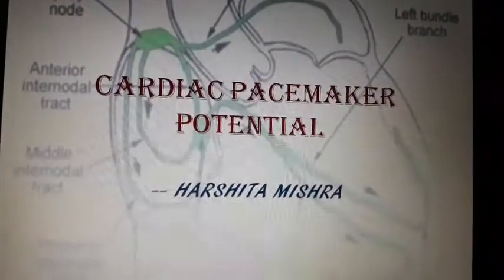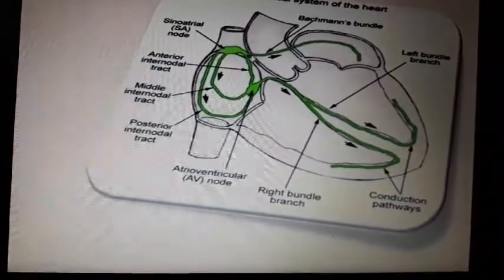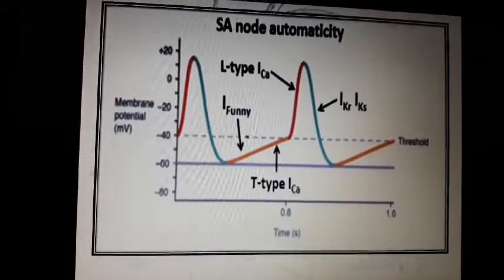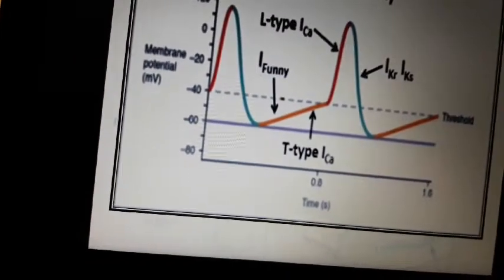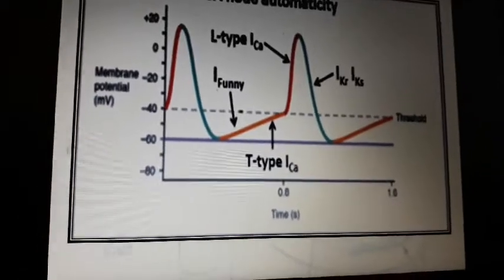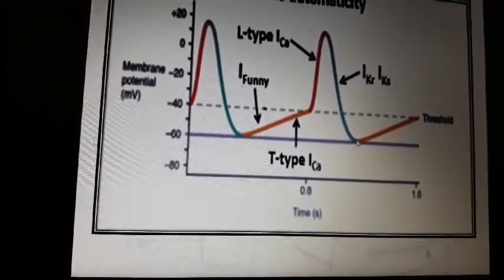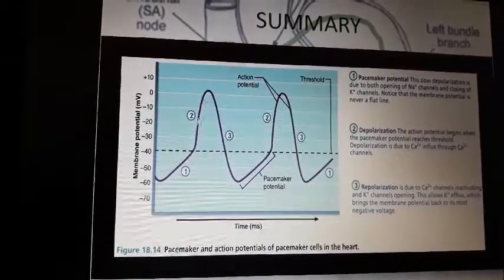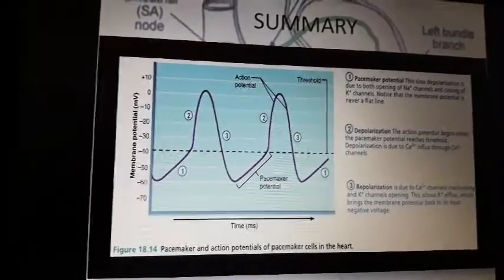Cardiac pacemaker potential!! All made EASY!!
SA NODE is known as pacemaker of the heart generates the pacemaker potentials by property of autorhythmicity, and is responsible for initiation of electrical conduction in the heart.